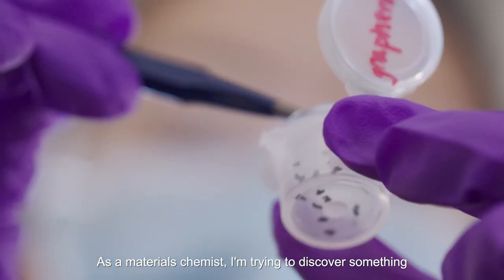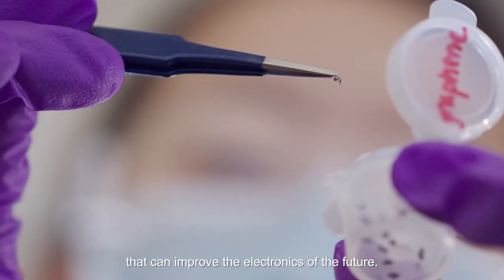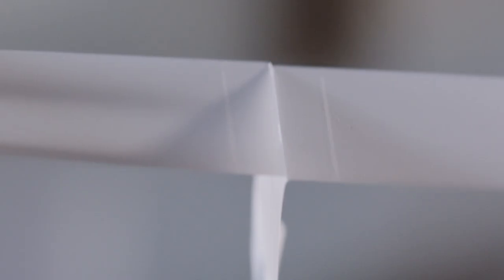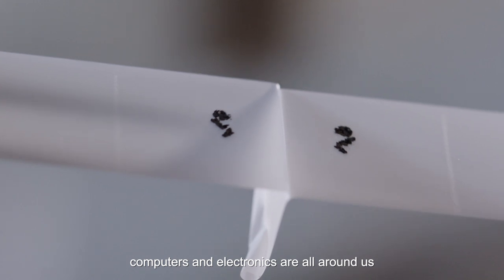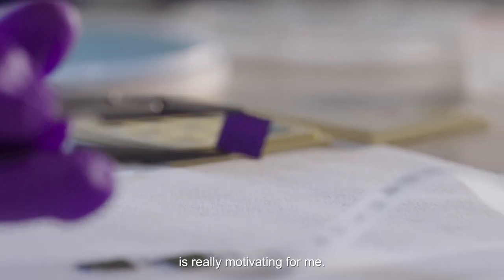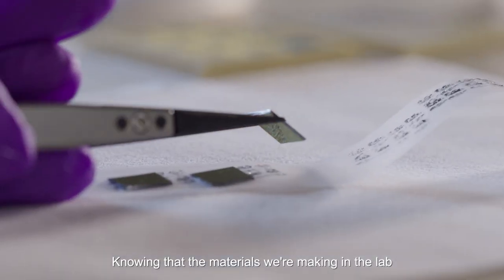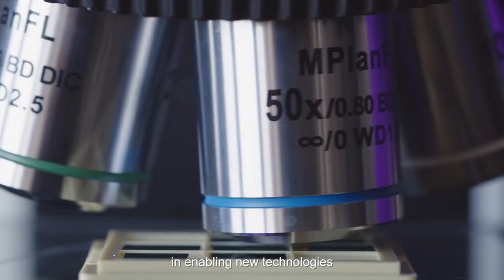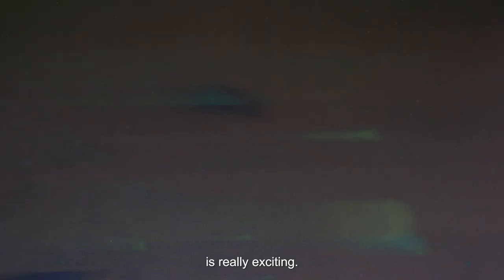Berkeley's Lilia Xie named L'Oréal Women in Science Fellow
Nov. 15, 2021 - L'Oréal USA announced the recipients of its 2021 For Women in Science (FWIS) Fellowship, an annual program that awards five female postdoctoral scientists $60,000 grants to advance their research. This year’s Fellows unclude Lilia Xie, whose research in materials chemistry at the University of California Berkeley focuses on creating new materials at the atomic level to support the next-generation technologies by processing and storing information more efficiently.